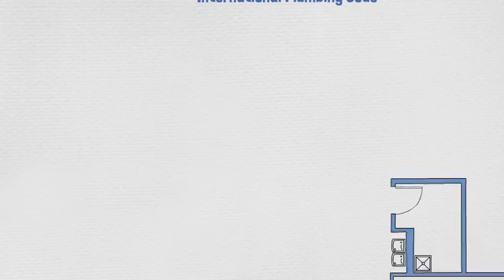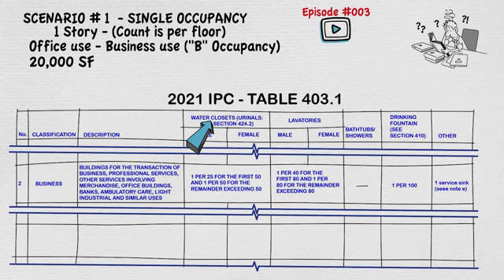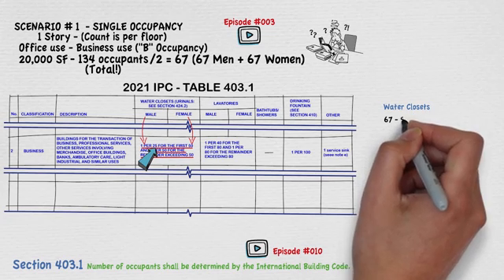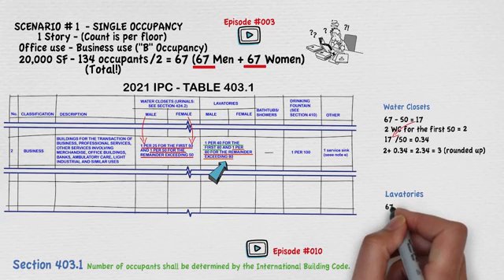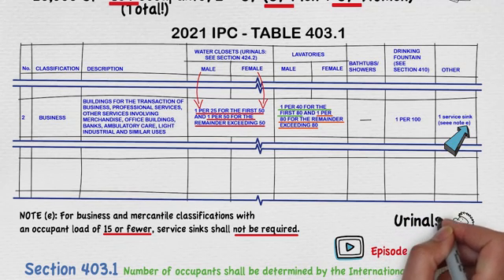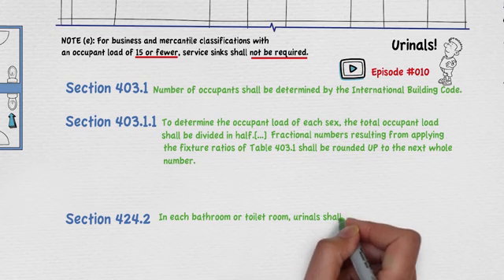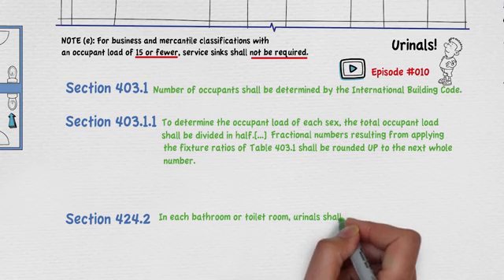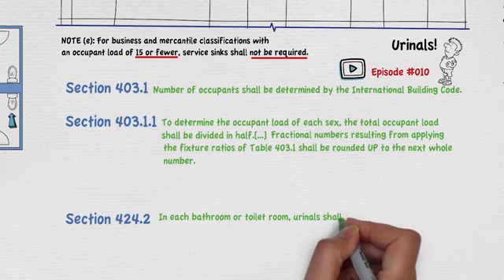AC 050 - How to calculate plumbing count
In this video, we will discuss how to figure out the required number of plumbing fixtures in a single and a mixed occupancy building per the International Plumbing Code. I hope you guys (and gals!) like it :).

Links discussed in the video:
- Episode #003 – Occupancy Groups
- Episode #010 – How to determine Occupant loads